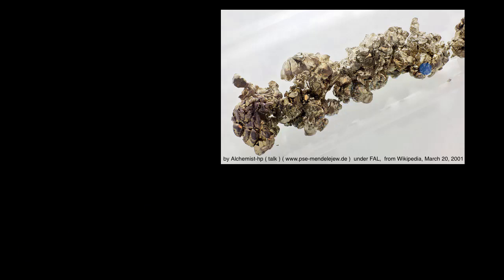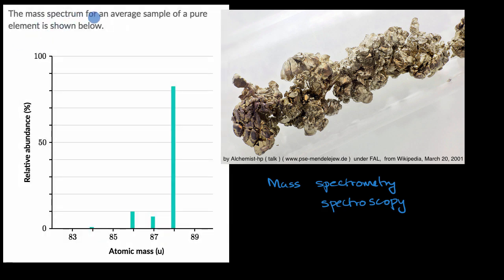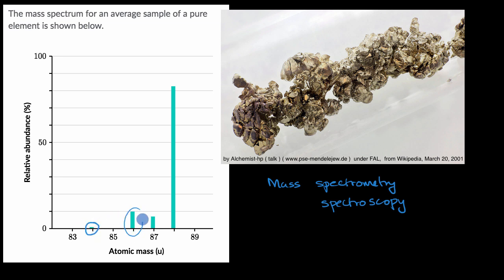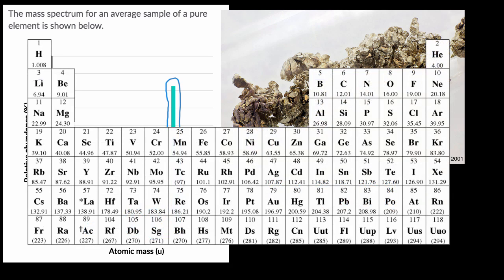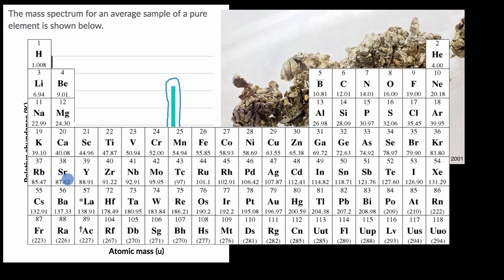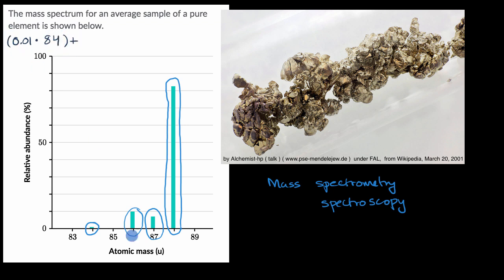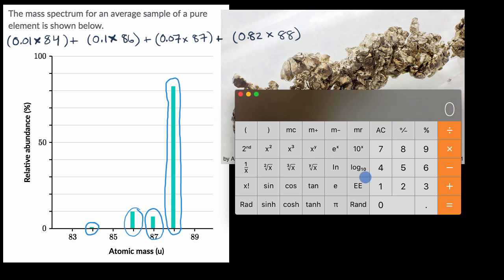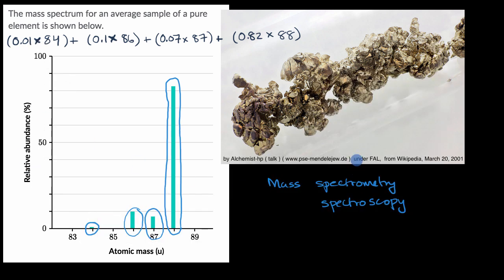Mass spectrum for identifying element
Using mass spectrometry (mass spectroscopy) to identify an element.